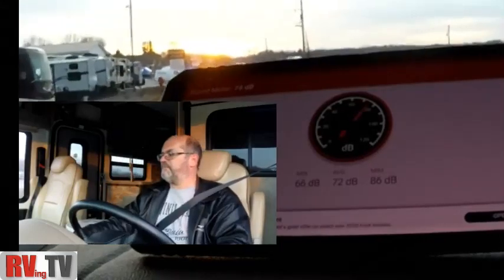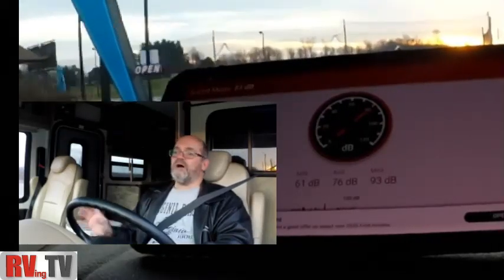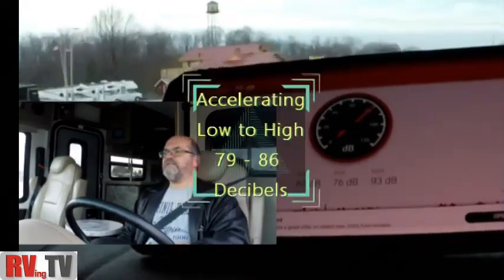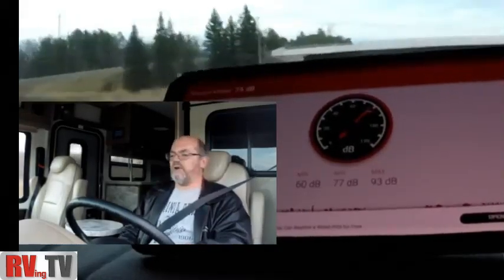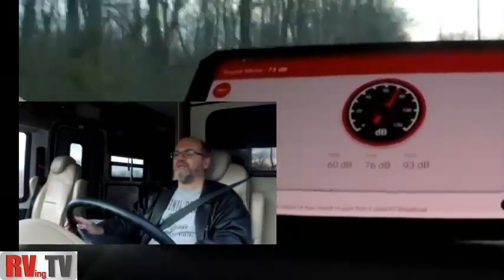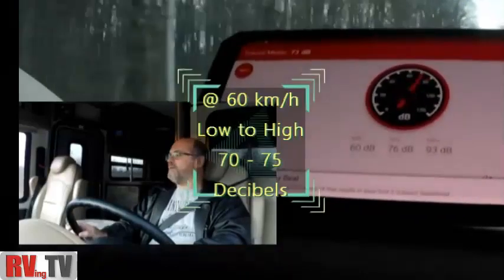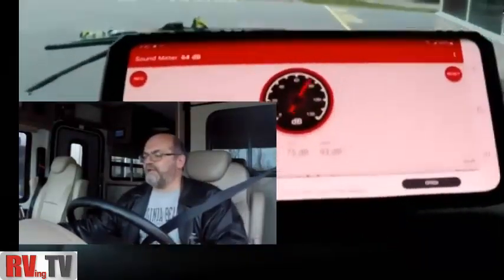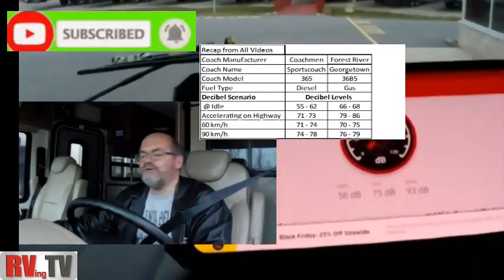How noisy are gas motorhomes? 2020 Georgetown Motorhome Test Drive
I Test drive the Georgetown GT5 gas motorhome. Ever wondered how loud a Gas motorhome is?  Are they all the same?
With this test drive of the Georgetown Motorhome you will hear and see what it is like to drive a motorhome